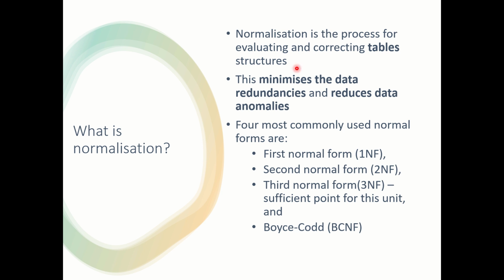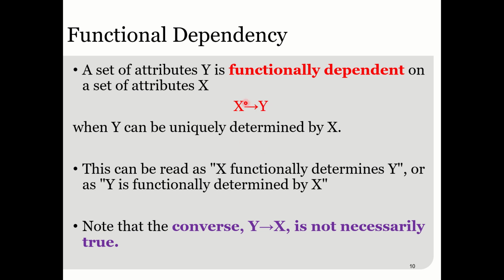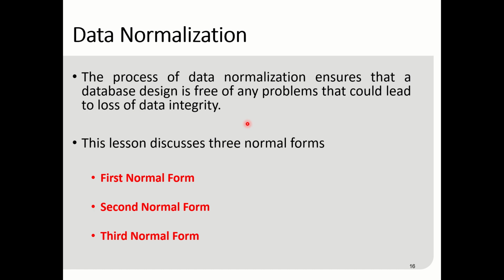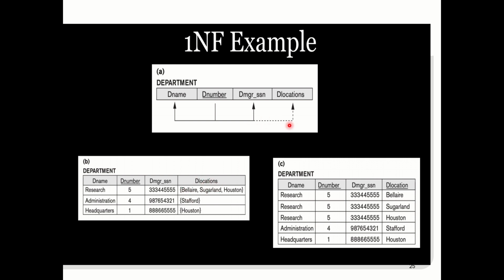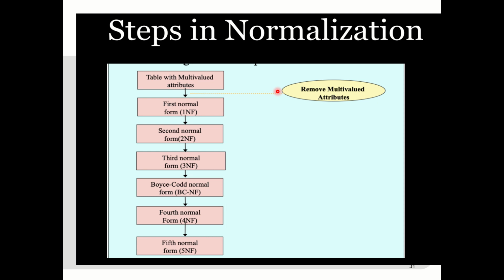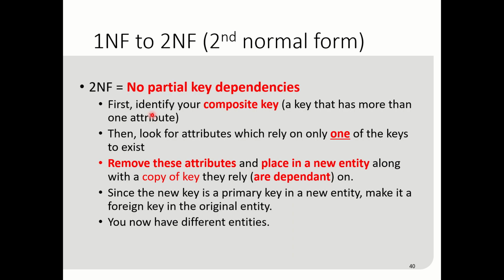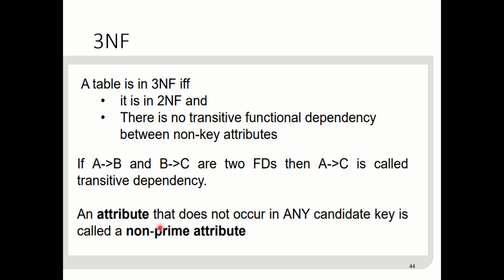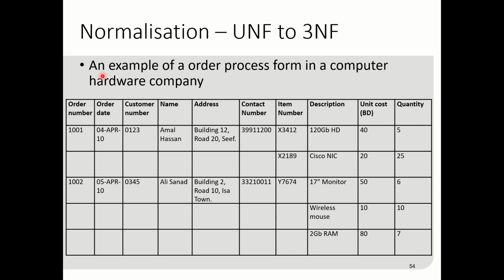Normalization Concept in Database - 1NF,2NF,3NF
This is a small video which will help you to convert the Un-normalized form of Database into a Normalized one.
- Normalization is the process of splitting relations into well structured relations that allow users to insert, delete, and update records without introducing database inconsistencies.
- Update, deletion, and insertion anomalies are very undesirable in any database. Anomalies are avoided by the process of normalization.
- Normalization is the process for evaluating and correcting tables structures
-This minimizes the data redundancies and reduces data anomalies
 Most commonly used normal forms are:
There are other normal forms like Boyce Codd Normal form(BCNF),
4NF,5NF etc.
As this course is for beginners, they are out of scope of this course.